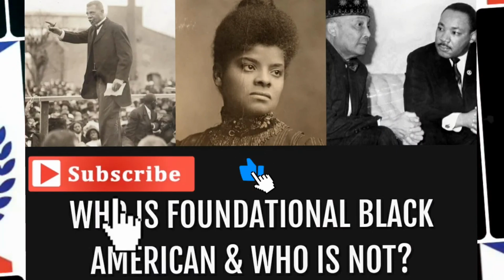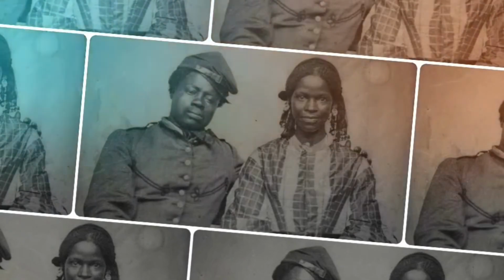What is Foundational Black American FBA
Foundational Black American Who And What They Are Video. The complete breakdown of the lineage and the flag that represents it.
Listen as Jay Lava and Tz Von Savage chop it up on Keep It P Podcast